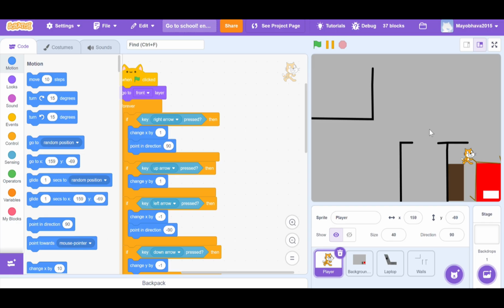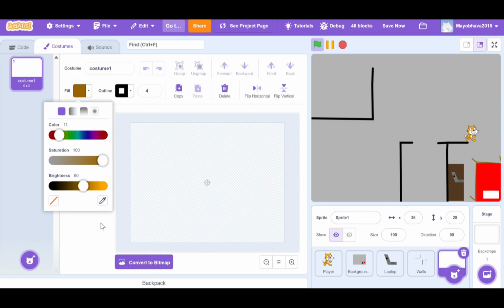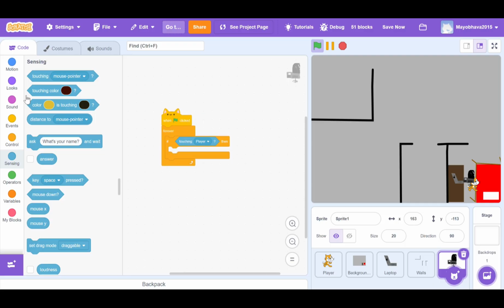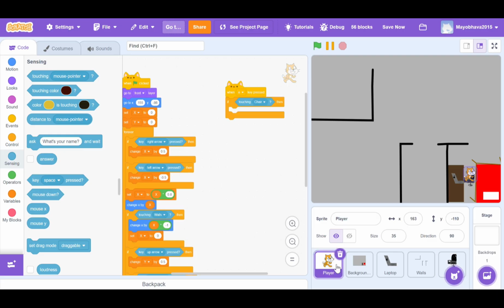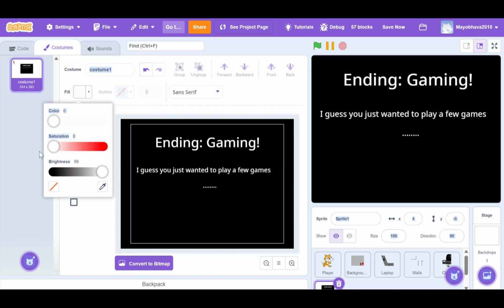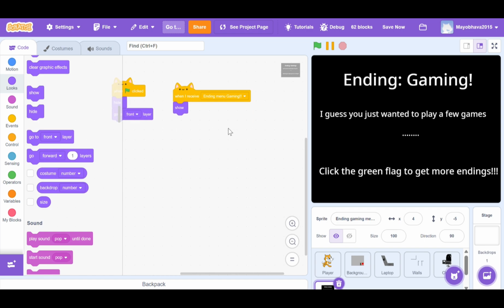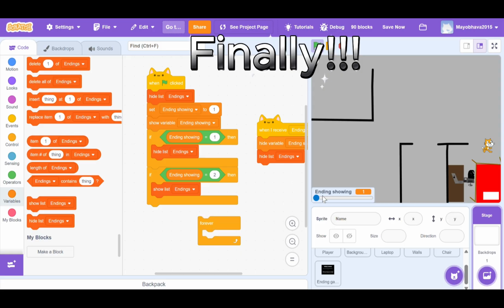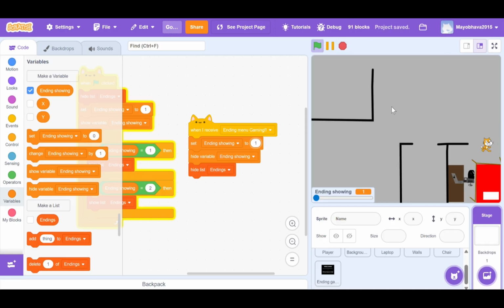Part 2 | Go to school | Inspired by a Roblox game | The Easiest Game on roblox | Easy | Scratch